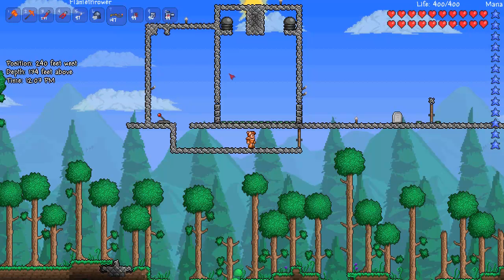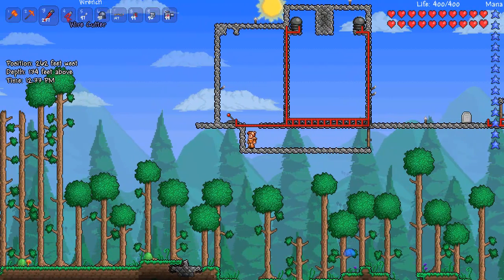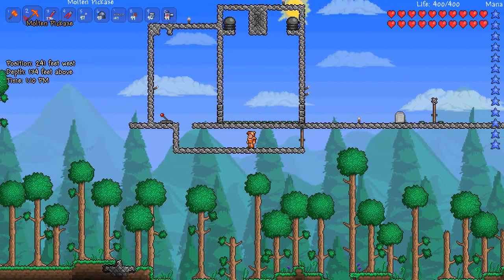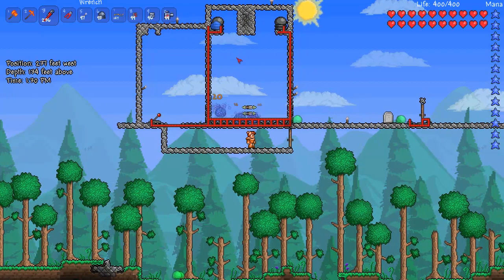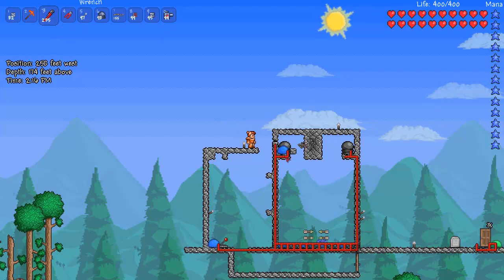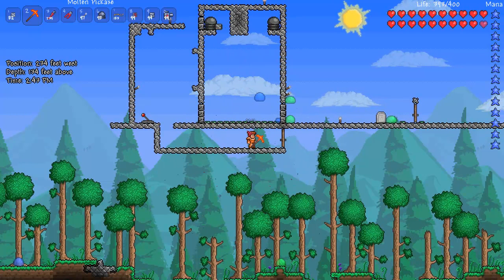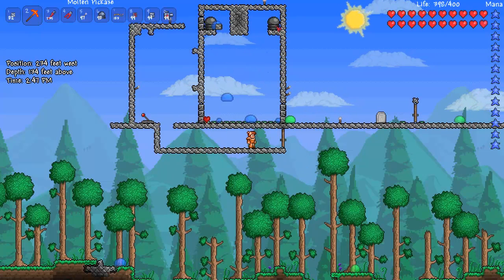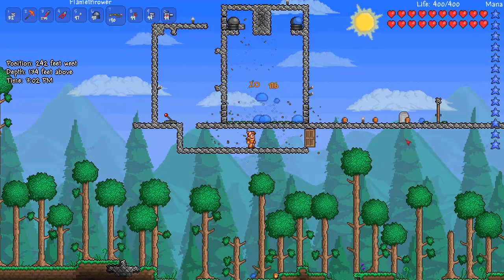Terraria 1.1 - How to make a Slime factory to support the Flamethrower! + Introduction to Wire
Can we get 100 likes? :D Map below